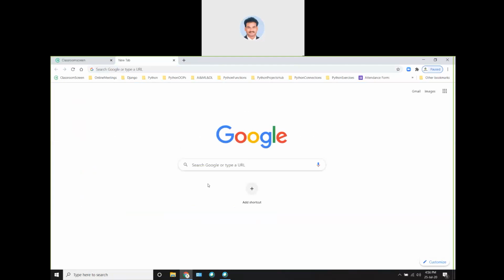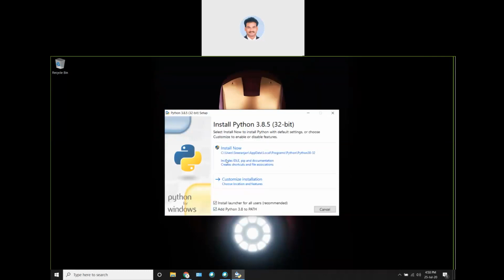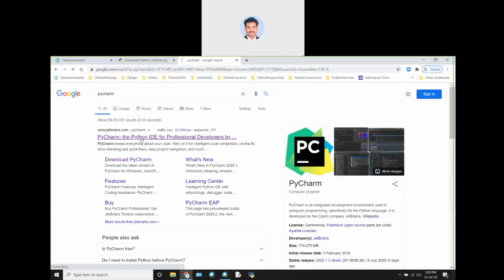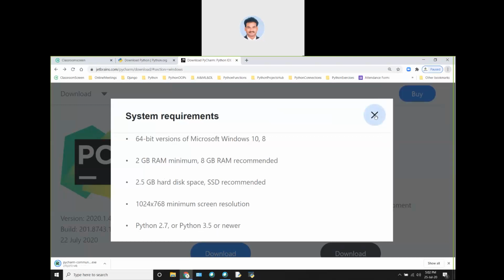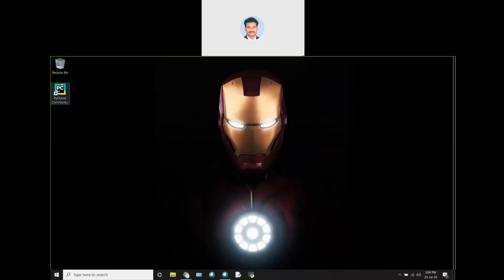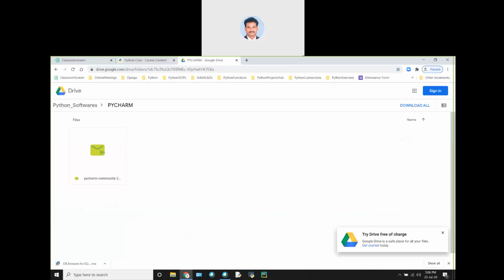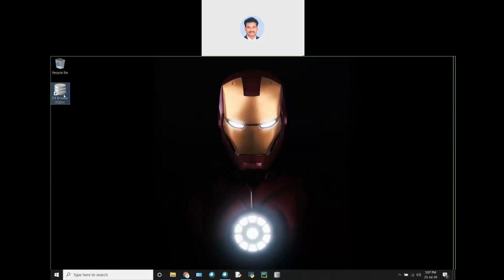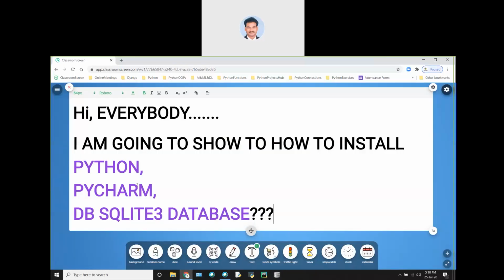HOW TO INSTALL PYTHON, PYCHARM, AND DB SQLITE3 DATABASE????